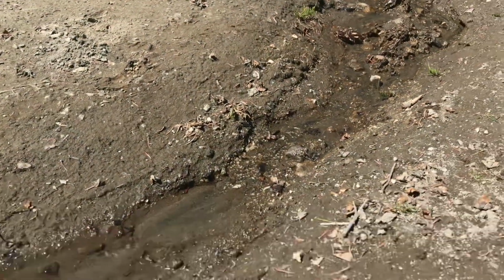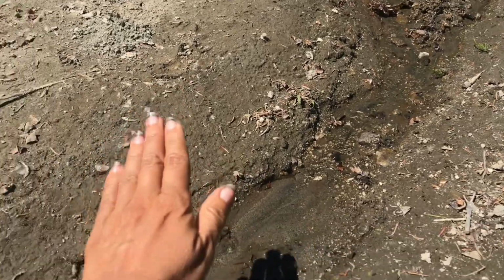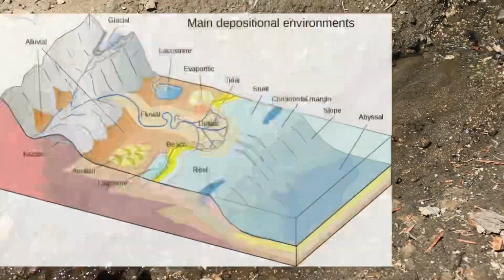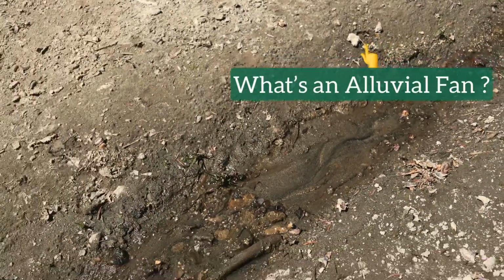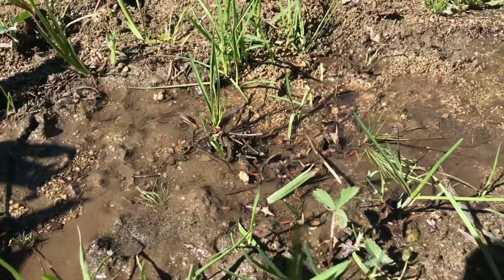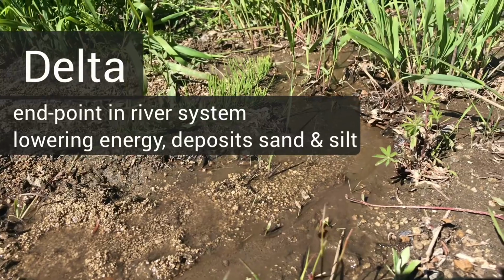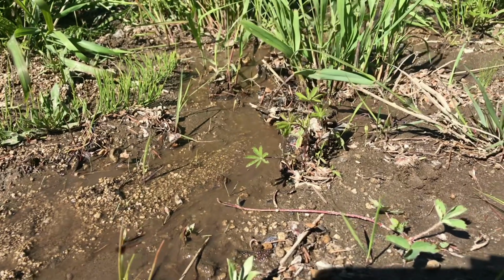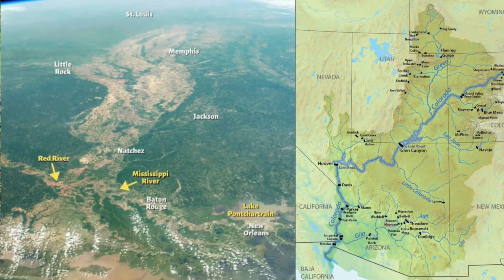Aerial View of a River System (Mini Model Scale)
More on the Amazingness of Water at @LetsGoGeo !

Here I present you with a mini model of a great river system.

Some of the concepts touched on here that I’ll cover in future hydrology videos:
Headwaters & Water Sources
Glaciers, Cirques, Moraine & Till
River Channels (Fluvial Systems)
Braided and Meandering Rivers
Sediment Movement (Suspended Load Vs Bed Load, Saltation of Grains)
Cut Bank, Erosion, Deposition
Placer Deposition
Streams, Rivulets, & Tributaries
Groundwater & Water Tables
Aquifers
Dams & Reservoirs
Lakes (Pluvial Systems aka Lacustrine)
Playas & Dry Lakes or Basins, Evaporation
Pleistocene Lakes
Deltas
Sedimentary Rocks (Silt and Muds, Sands, Pebbles & Cobbles & Boulders)
Terrestrial Deposits of the Mesozoic
Climate Change and Water